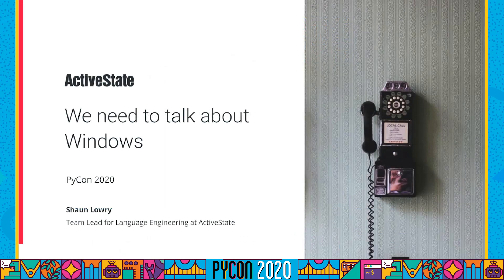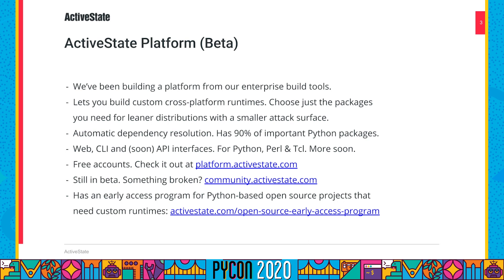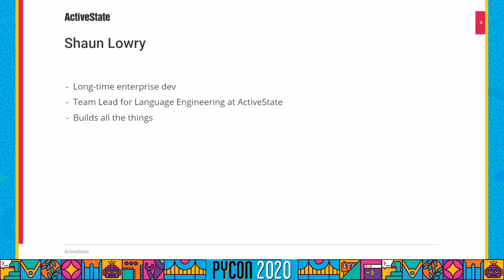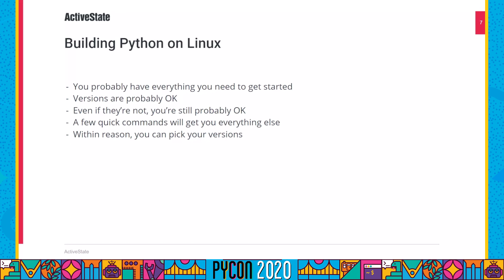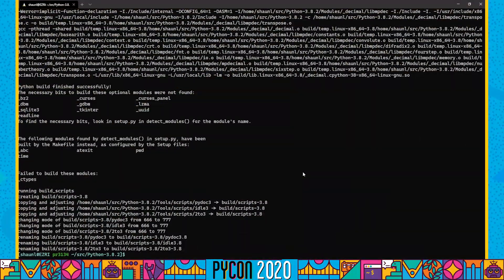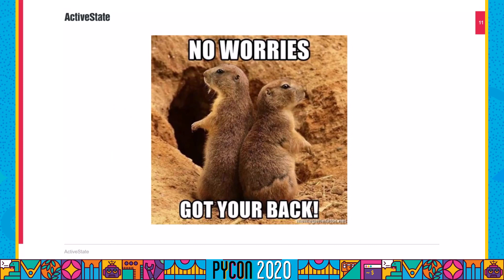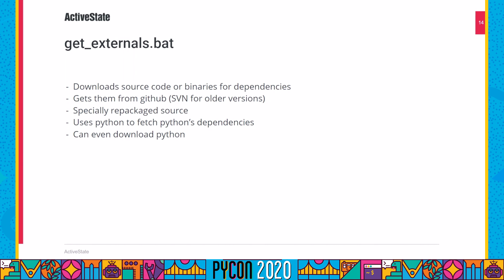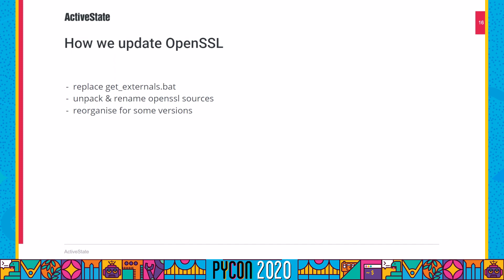Sponsor Workshop: ActiveState - Shaun Lowry - We need to talk about Windows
ActiveState builds Python from source for every runtime we distribute. We build every package from source too. For Linux and MacOS that’s a pretty straightforward task but for Windows… it’s another story. In this workshop, Shaun Lowry walks us through what it takes to build Python from source for Linux, MacOS, and Windows, deep dives into the challenges involved, and illustrates why that effort is imperative to our users.

Join us for an insider’s view of some of our toughest problems, how both the strict constraints of enterprise and the needs of our users necessitates them, and get a peek at our plans for contributing our work upstream for the Python community at large.

Audience: This workshop is geared toward a technical audience and will probably resonate most with developers who’ve ever had to build software from source.